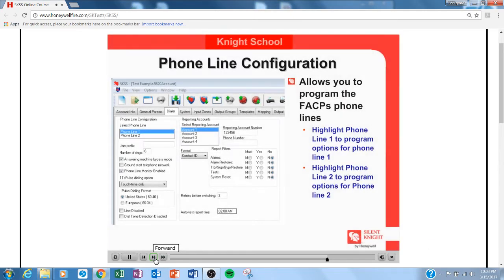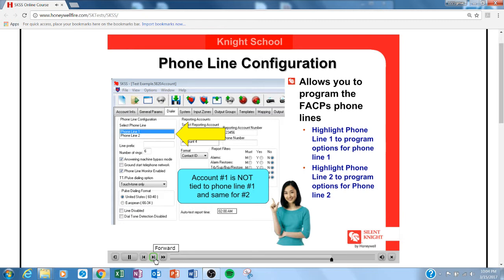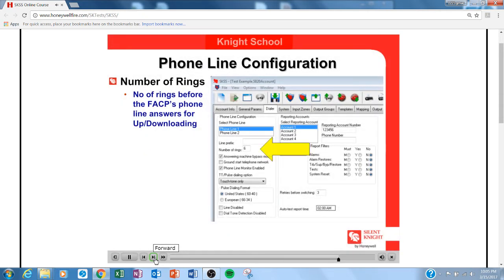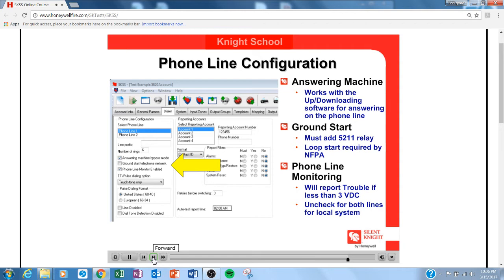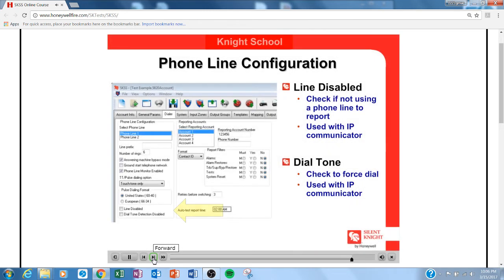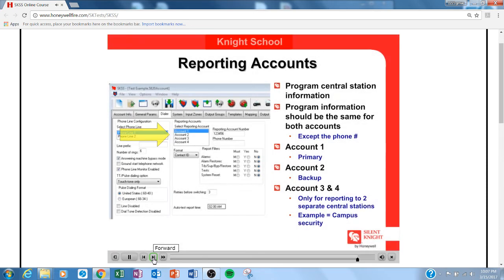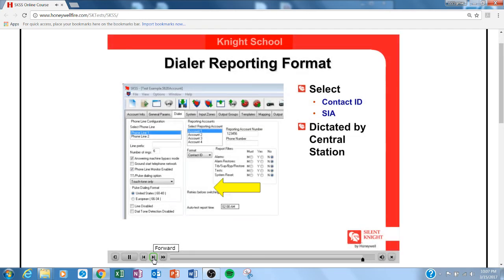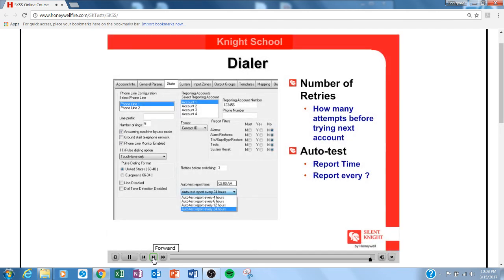Silent Knight Programming Dialer